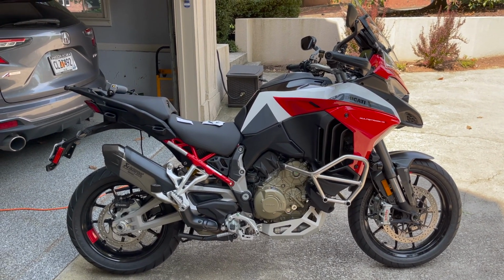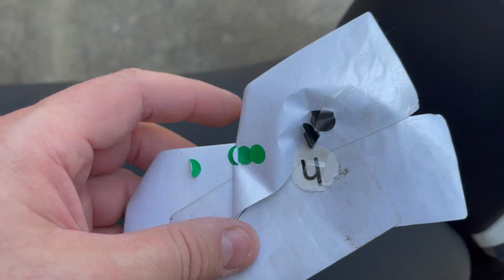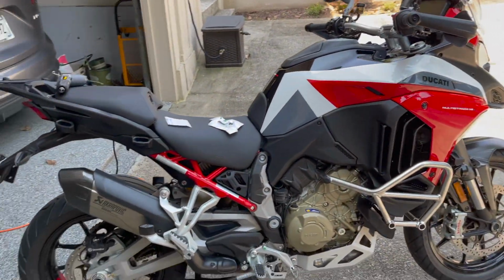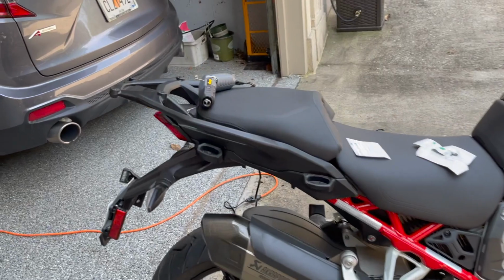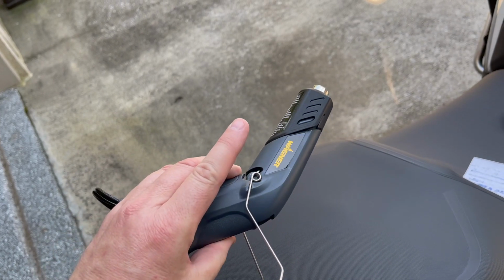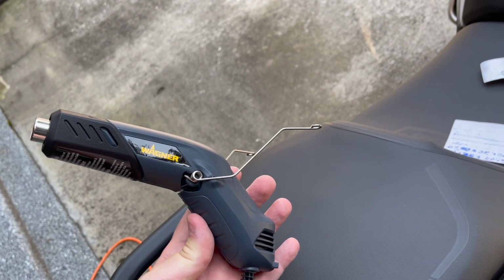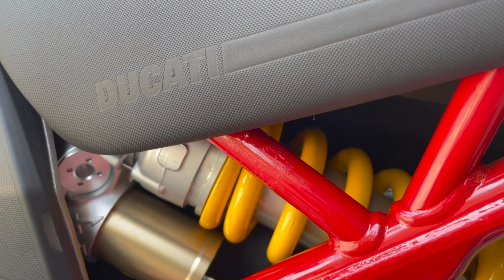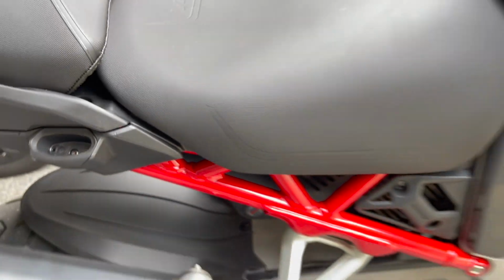RIDE ON | 2022 Ducati Multistrada | OEM Stickers Removal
How to painlessly remove those pesky OEM stickers from our vehicles!

★ Tech: Sony RX100 V; GoPro Hero6 Black; Zoom H2N; iMovie